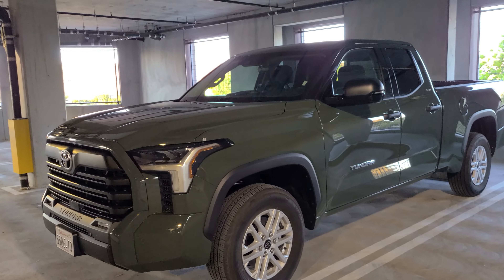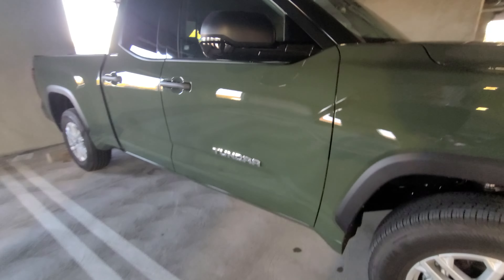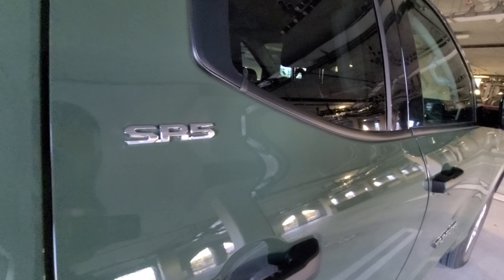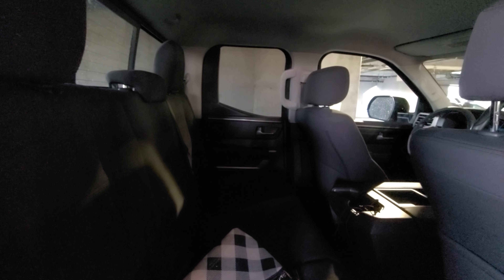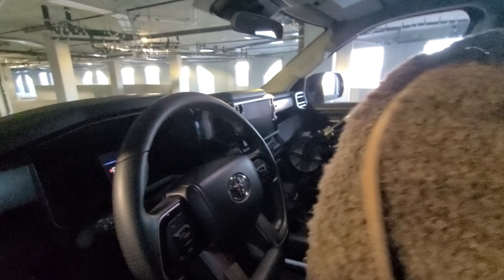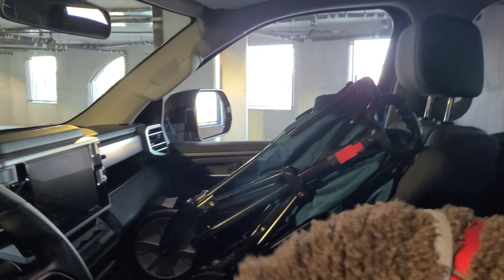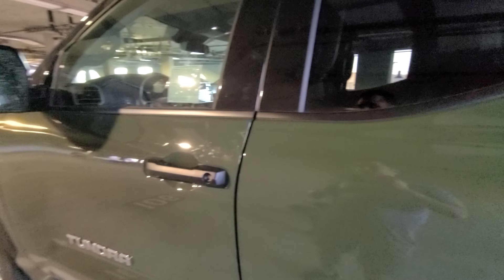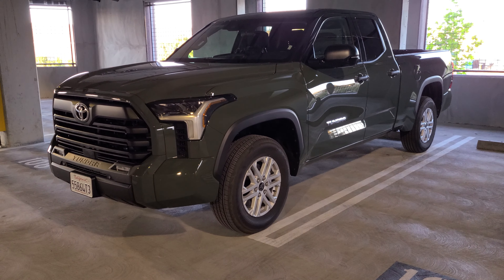2023 Toyota Tundra Review- Rugged and Big!